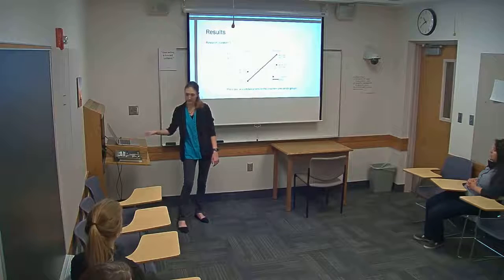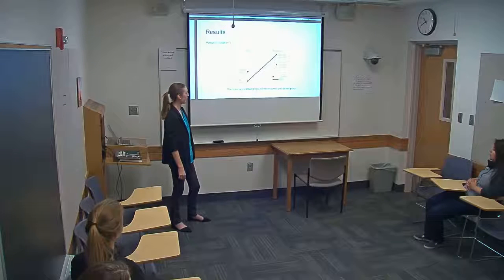Natalie Rhetoric Presentation